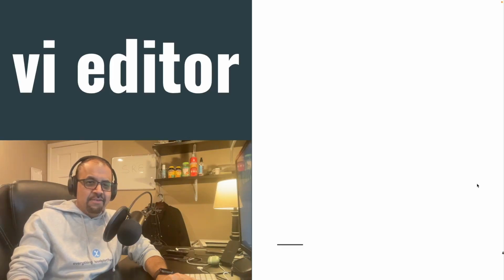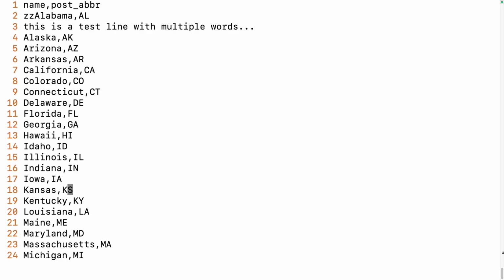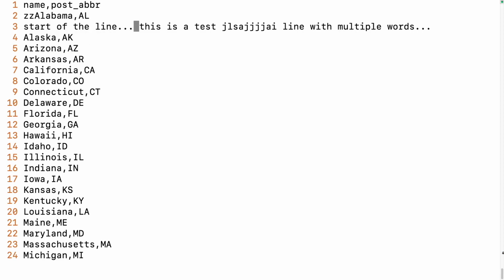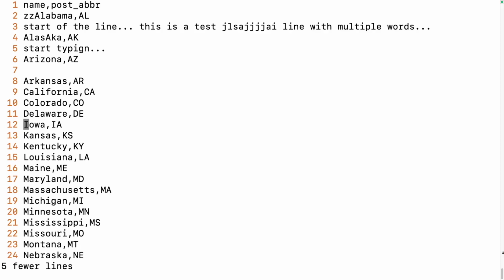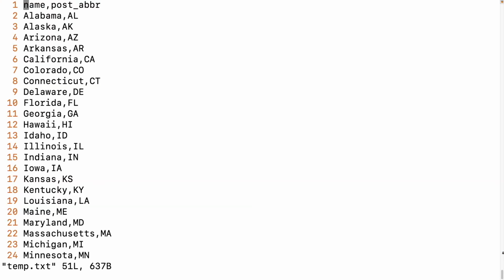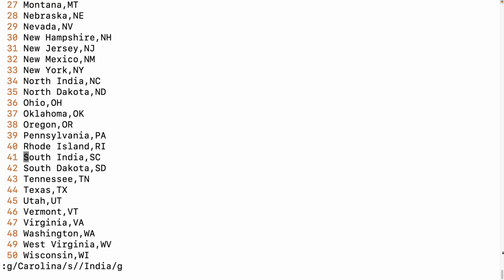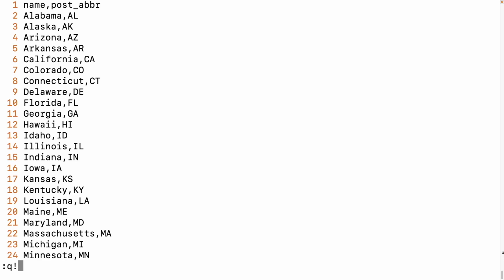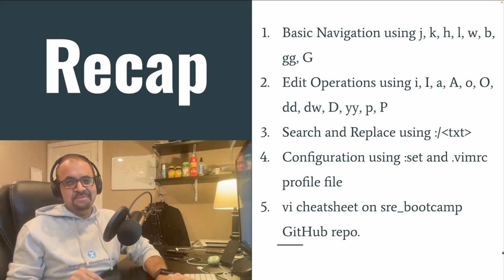vi editor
Welcome to this session on vi editor.
Text editor: A program used for creating and modifying text files.
Command-line interface (CLI): Operates within a terminal, without a graphical user interface (GUI).
Prevalent in Unix-like systems: Commonly found on Linux, macOS, and other Unix-based systems.
Legacy: First released in 1976, but still widely used today.
Powerful: Despite its age, it offers efficient text editing features.

[0:00] Introduction and Session Overview
[1:17] Agenda
[2:15] Basic Navigation
[5:38] Edit - Insert | Delete | Copy | Paste
[8:56] Summary of Commands | Insert
[12:06] Summary of Commands | Delete, Copy and Paste
[12:30] Search and Replace
[19:37] Configuration | .vimrc profile
[20:32] Cheatsheet
[21:33] Recap